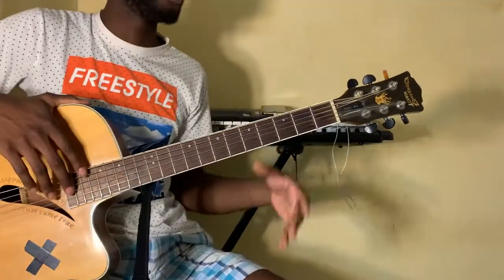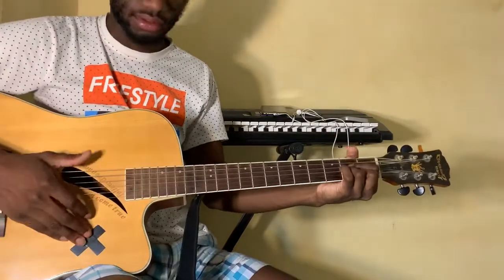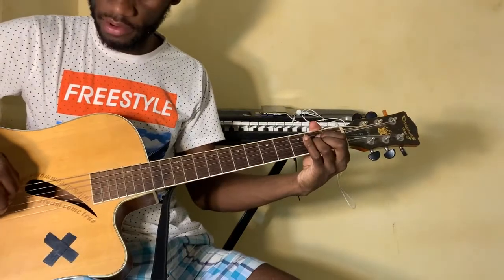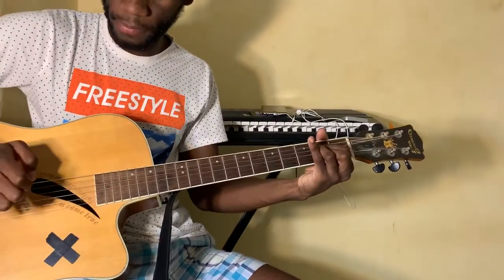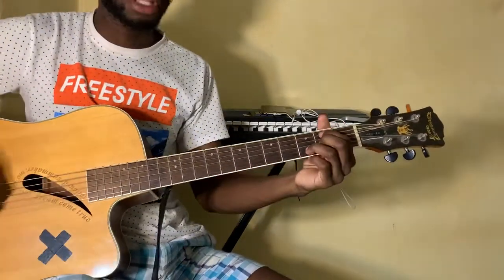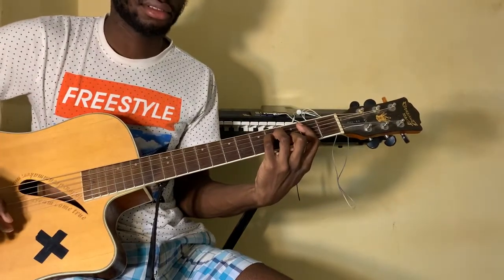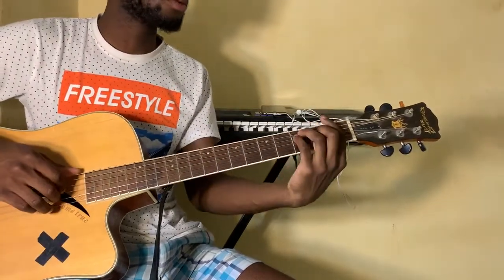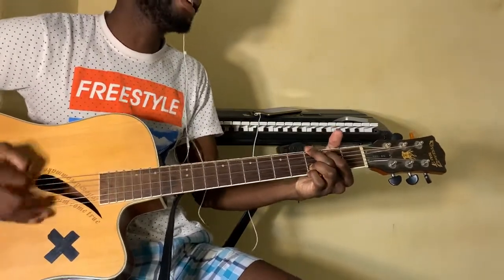10/10 Troy Sivan ~ easy guitar tutorial (how to play) and chords